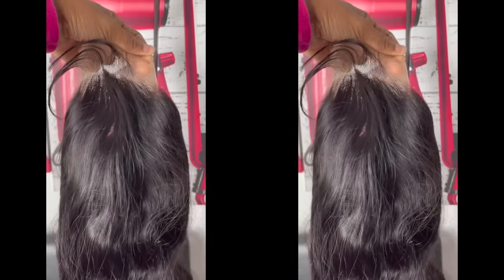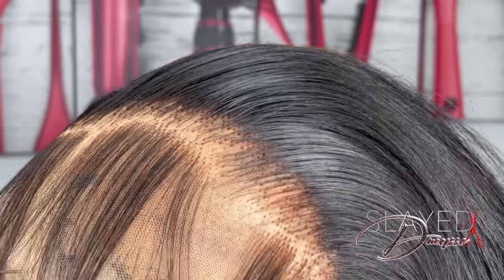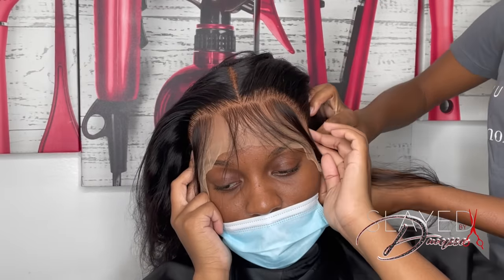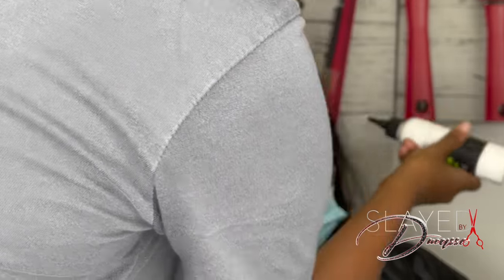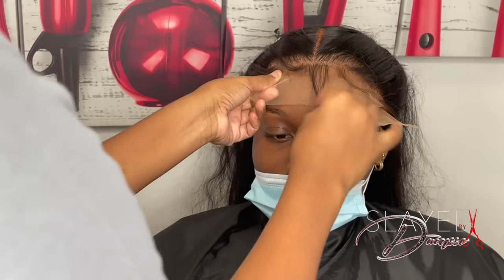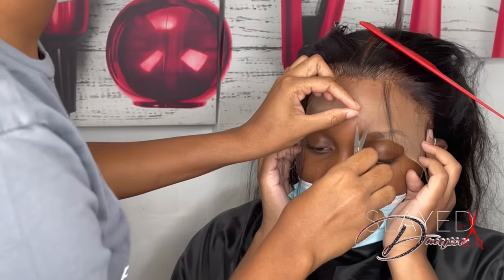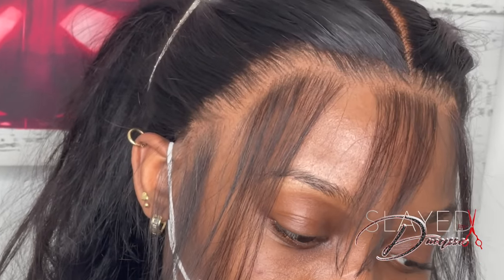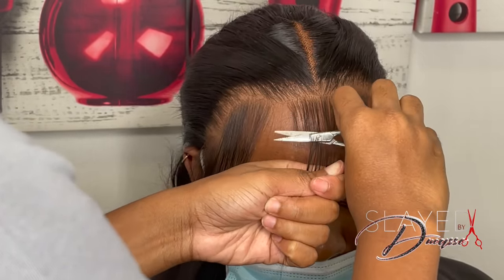NEW! Techniques | Frontal Wig Install w. Dramatic Baby Hairs! Ft Cynosure Hair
Hair details: Body Wave 13*4 HD Transparent Lace Front Wig 24 Inches 220% Density

●▬▬▬▬▬▬♛ social info ♛▬▬▬▬▬▬●

Want To Win Free Hair And Get Our Latest Promotion?
Official Tiktok:@cynosurehair

Sorry I haven’t been active on YouTube, I’ve been super busy, I’ll try my best to post more videos & answer all questions!

Watch me install this frontal wig provided by cynosure hair. Find out my updated new tips & tricks I do to install this frontal wig.

WIG DETAILS : 13x4 Transparent Lace Frontal Wig 24” 220% density